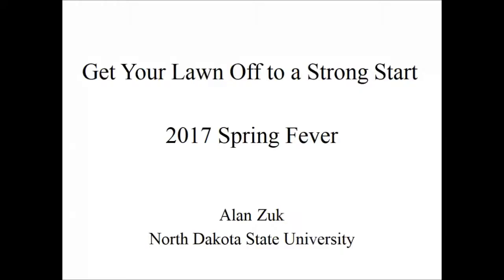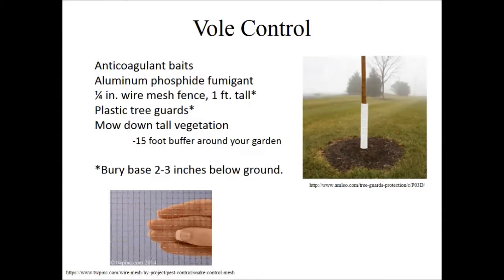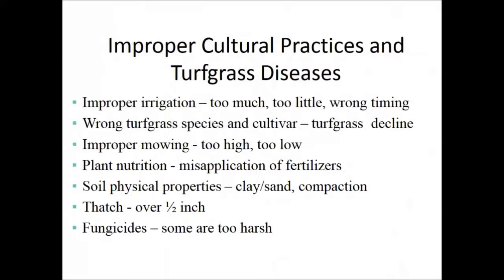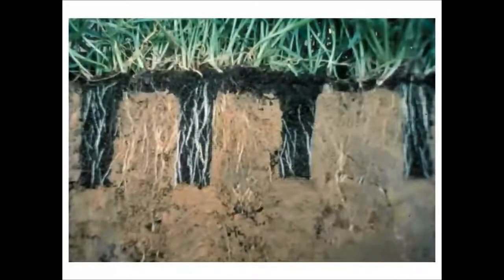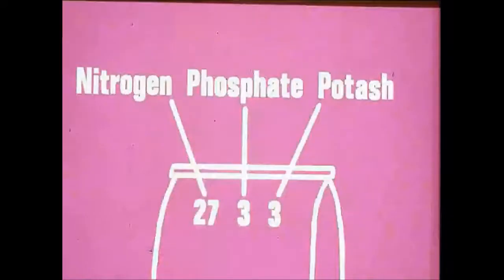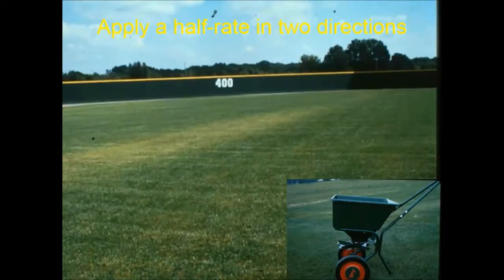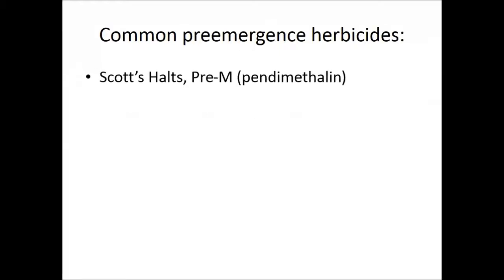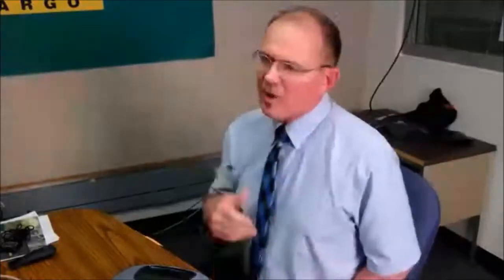Spring Fever Garden Forum 2017: Spring Lawn Care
Alan Zuk, NDSU Turf Specialist, helps get your lawn off to a strong start, discussing fertilizing, aerating, repairing vole damage, managing weeds and preventing diseases